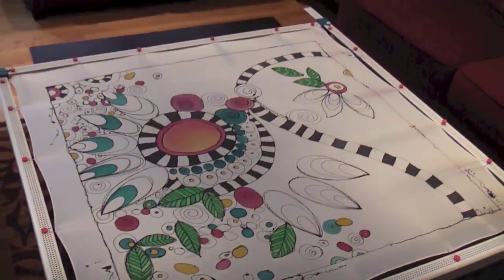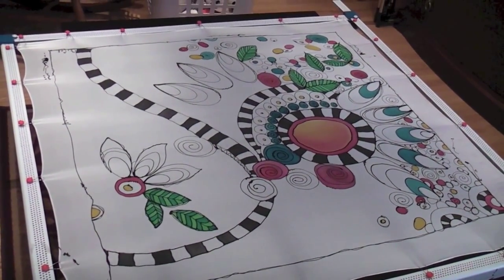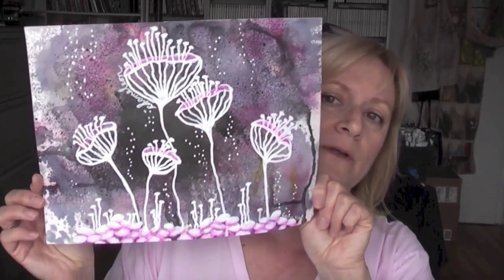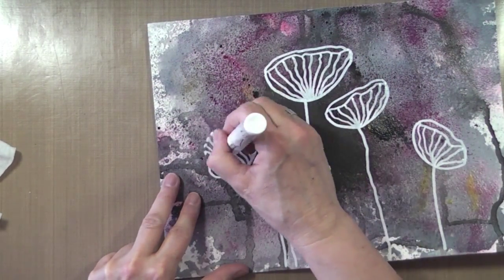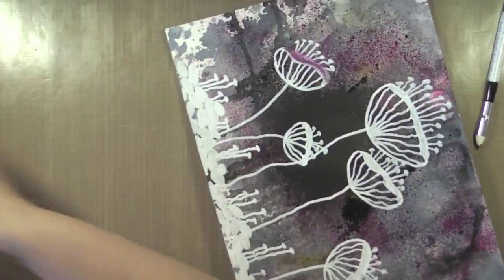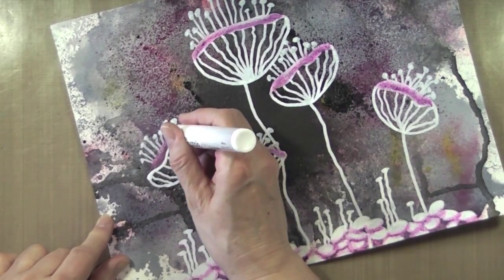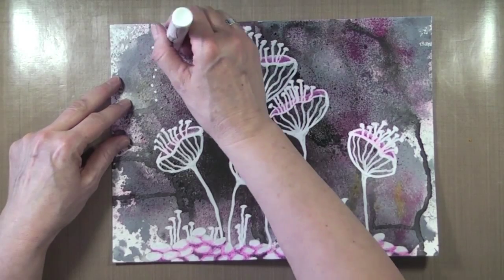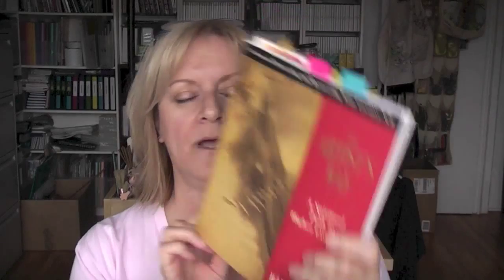doodling : how to transform a scrap background into something fun!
weekend wrap-up vlog in which i show you how i've transformed what i consider an ugly test page into a fun doodle.

the book mentioned in this vlog is:
The Artist's Way by Julia Cameron

- "Vespers" by Topher Mohr and Alex Elena

click the "LIKE" button if you like :-)

ADDRESS:
Créations CeeCee
54 Cité-des-Jeunes
Suite 102B-347
Vaudreuil-Dorion, QC
J7V 9L5